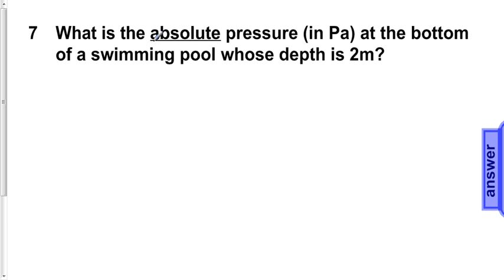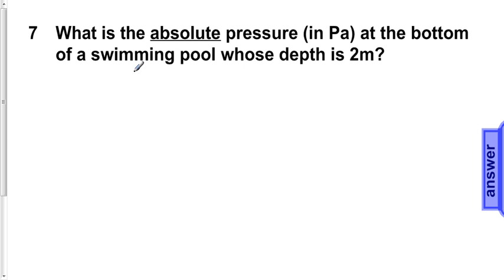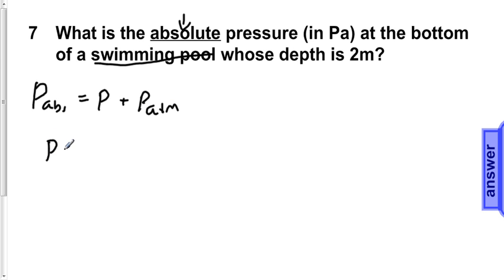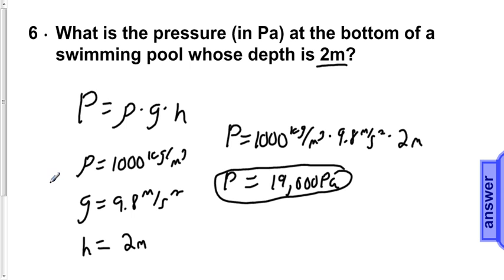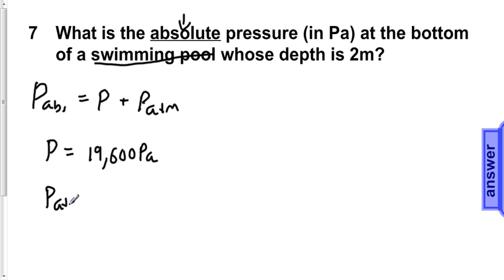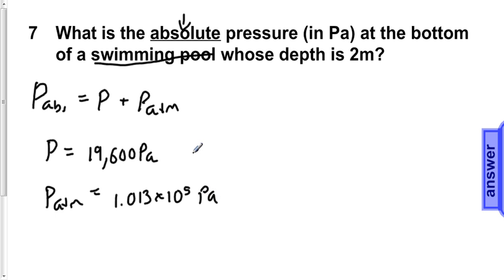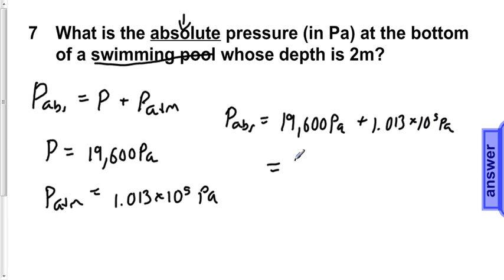Fluids Presentation #07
What is the absolute pressure (in Pa) at the bottom of a swimming pool whose depth is 2m?